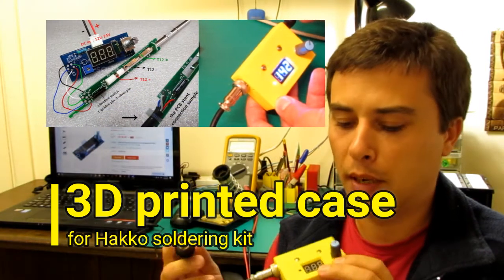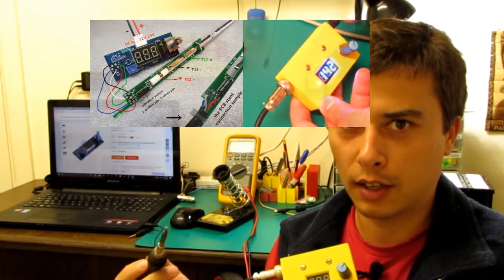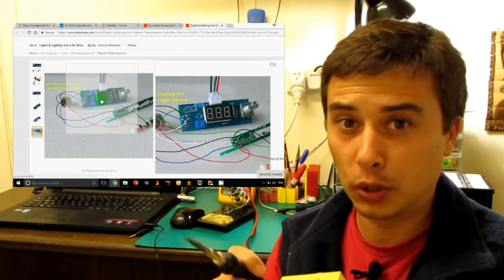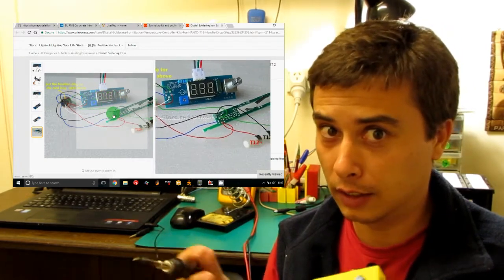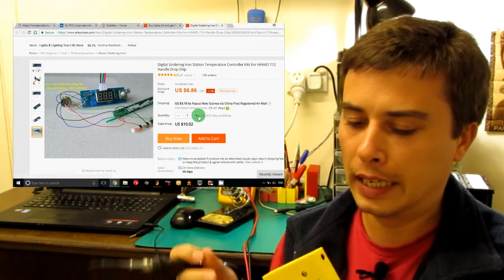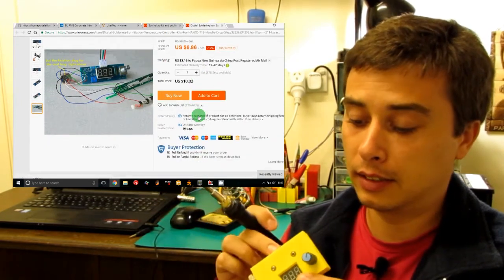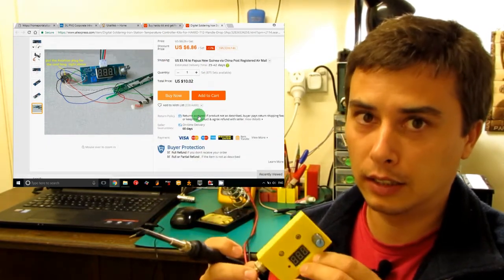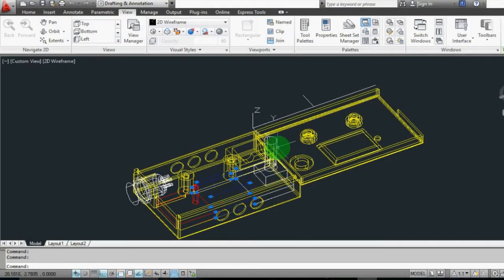T12 soldering station enclosure (3D printed DIY)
This T12 soldering station enclosure can be 3D printed and used with the online bought kit.
I bought some time ago one of these hakko soldering station kits and I came up with an idea of having a 3D printed case for it. I would like to share this with all of you guys who are watching this.

if you are interested in more details about the case or if you want to print it for yourself, this is the download link:

This video is also about: hakko t12 kit diy,3d printed case,thingiverse prints,soldering iron tutorial,soldering station diy,how to,soldering iron,do it yourself,solder station,3d print,t12 soldering station,funelectronicstoday,how to solder,hakko t12,how to make a soldering station,soldering station,soldering station set up,soldering station for beginners,soldering kit,hakko soldering station,diy t12 soldering station,3d printed,hakko t12 clone,hakko t12 diy,3D printed kit